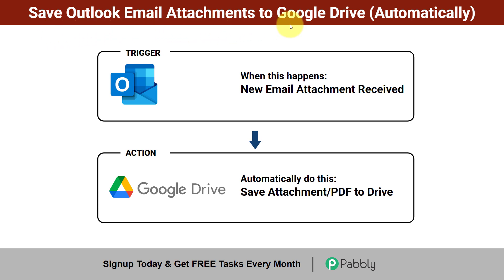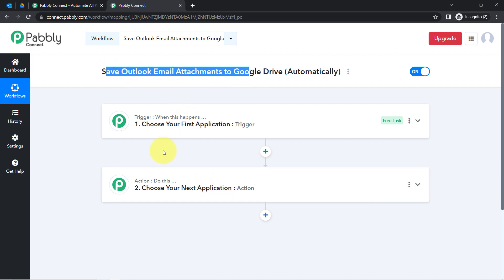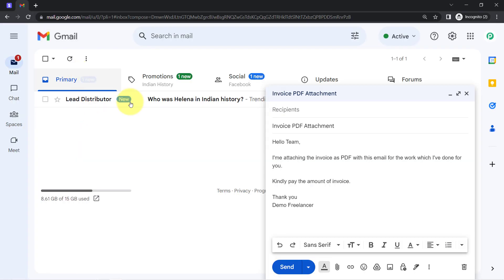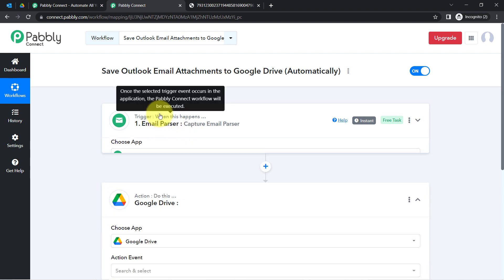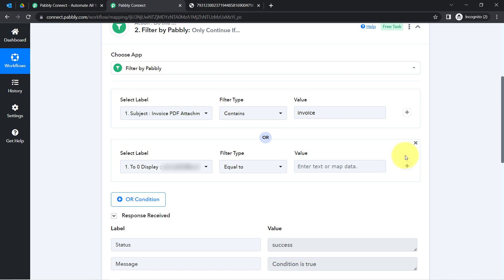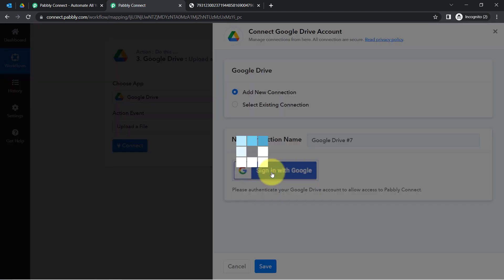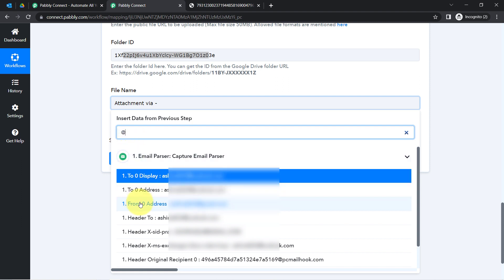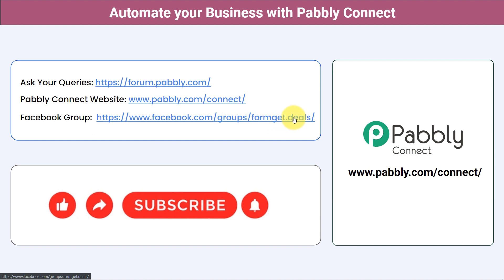How to Save Outlook Email Attachments to Google Drive | Outlook Google Drive Integration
In this tutorial, we'll guide you through steps to integrate Google Drive and Outlook using Pabbly Connect. So, whenever a new email is received via Outlook with an attachment automatically that attachment will be saved in Google Drive. This integration will help you declutter your inbox, organize files efficiently, and ensure important attachments are securely stored in Google Drive.

1. Automation: Pabbly Connect offers automation capabilities that can help you automate mundane and repetitive tasks. This allows you to save time, money and resources.

2. Integration: Pabbly Connect provides a wide range of integrations so that you can connect different web services with each other. This helps you to create smarter workflow processes and make your business more efficient.

3. Security: Pabbly Connect takes security seriously and provides an industry-standard security system to protect your data and applications.

4. Scalability: Pabbly Connect is highly scalable and allows you to easily add new applications and services to your workflow.

 5. Cost-effective: Pabbly Connect is cost-effective and provides plans for different business sizes.